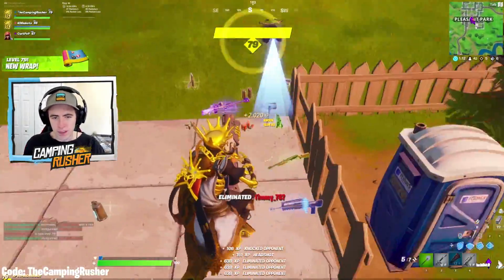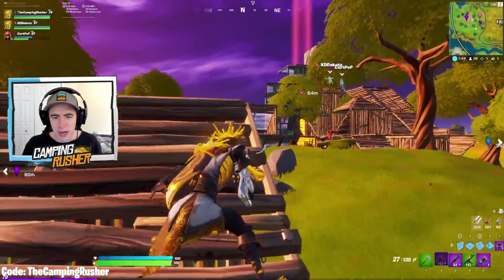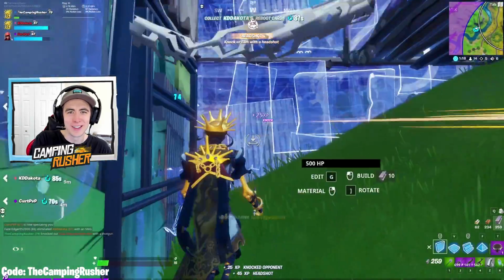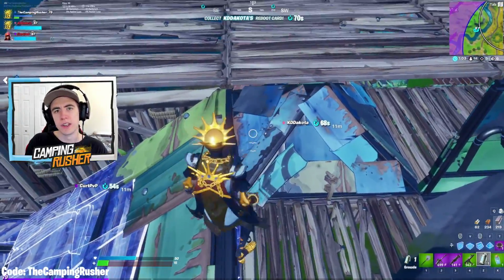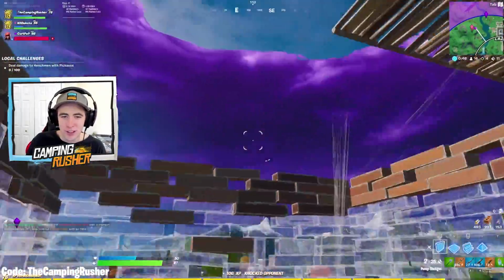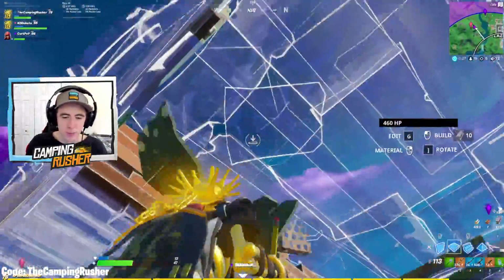*NEW* Season 3 Trailer LEAK, Galaxy in Item Shop, Deadpool Event Gameplay!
Fortnite New Update - Season 3 Trailer LEAK, Galaxy in Item Shop, and Deadpool Event Gameplay is what we discuss today!

Support a Creator Code - TheCampingRusher (Resets Every 2 Weeks)